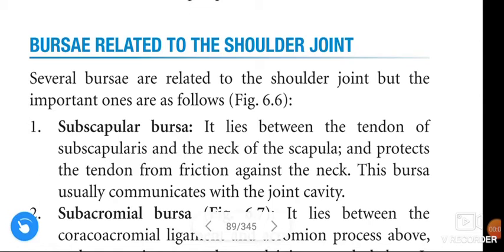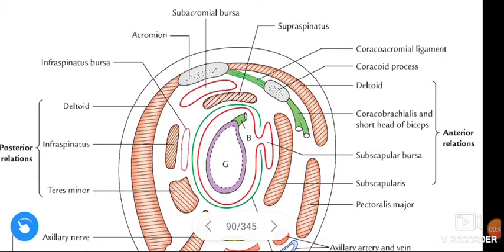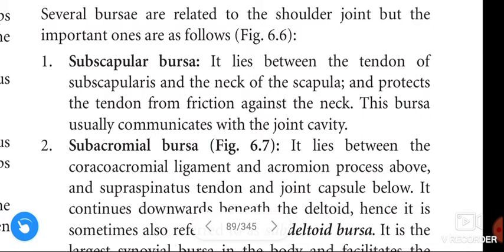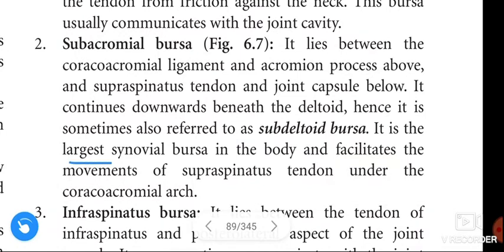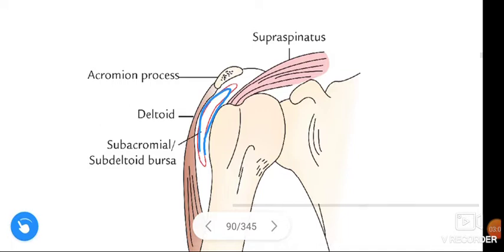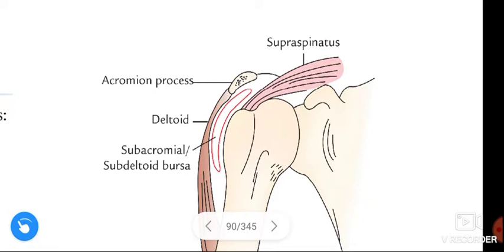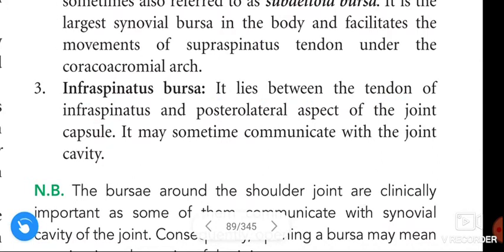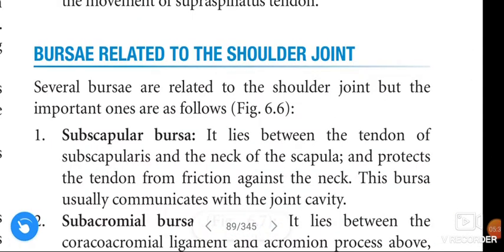shoulder joint P2 - bursae related to shoulder joint